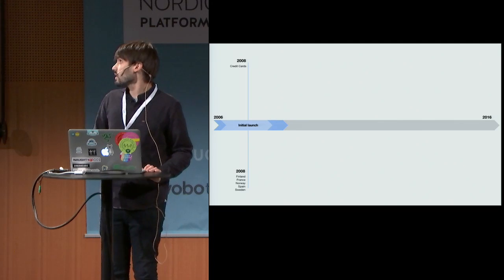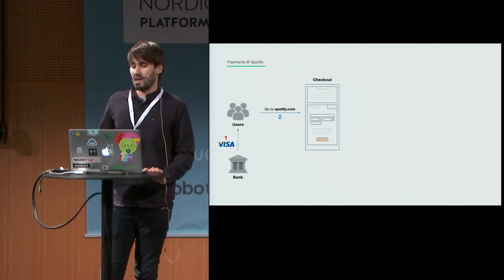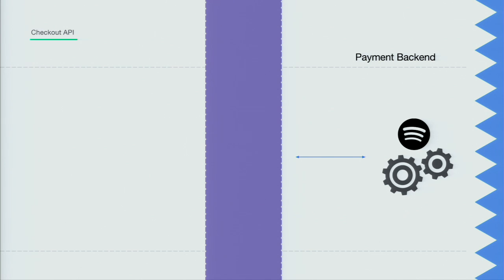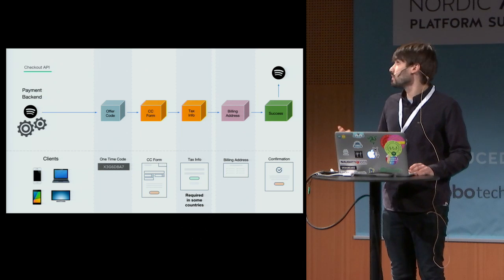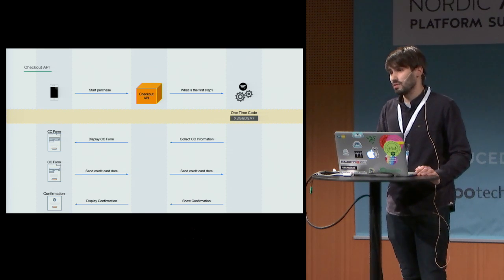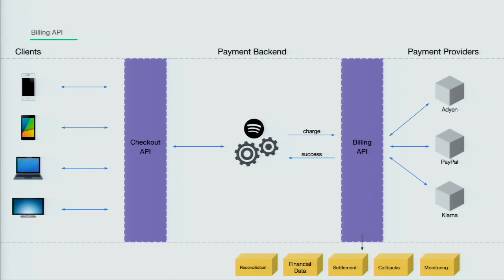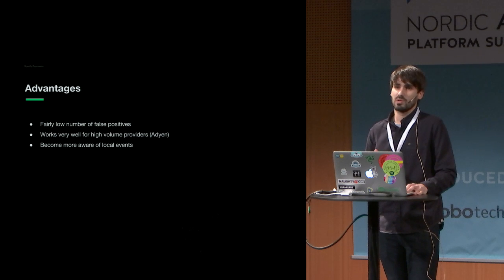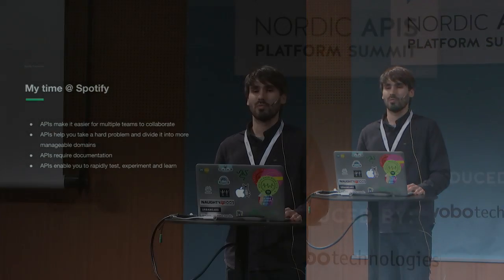How Spotify Payments Creates APIs to Manage Complexity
This is a session given by Horia Jurcut at Nordic APIs 2016 Platform Summit on October 25th, in Stockholm Sweden. This video also inspired a companion blog piece. Read "The Brilliance of Spotify Internal APIs to Mitigate Payments" for more

Description:

Spotify is one of the world leaders in media subscriptions and is the largest music streaming service with over 30 million paying subscribers. We currently provide 16 different methods of payment in over 60 countries and we continue to expand our offerings.

In this session we are going to talk about engineering an internal API to abstract away from the complexities of multiple payment gateways and multiple clients with potentially long release cycles (iOS, Android). I will share some of the benefits of growing the API organically, and some of the downfalls of premature abstraction.